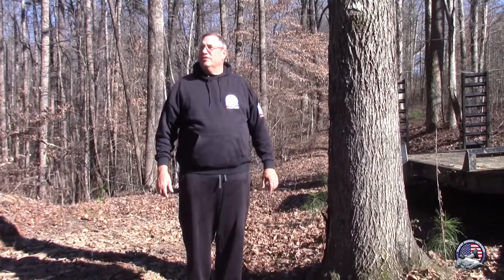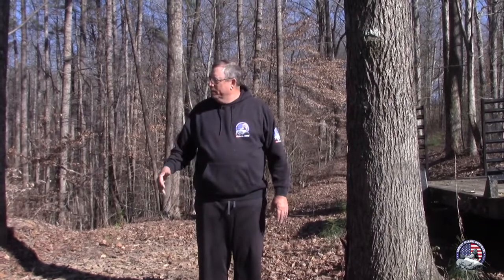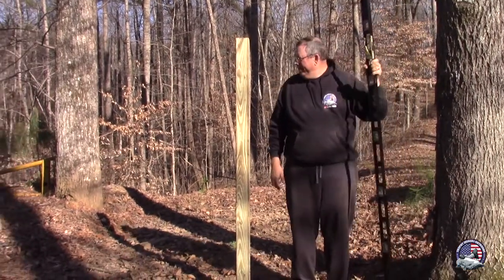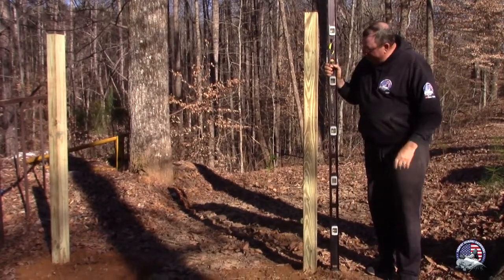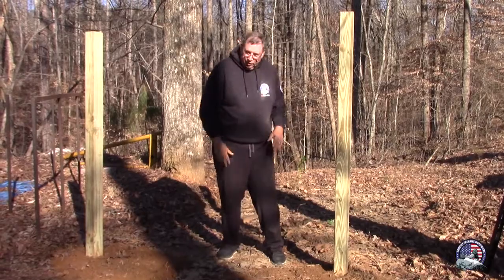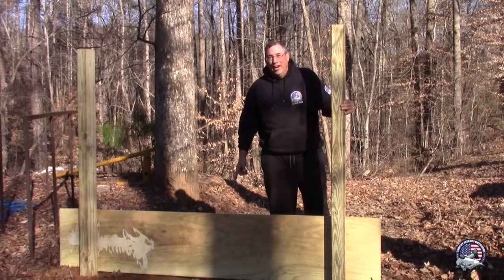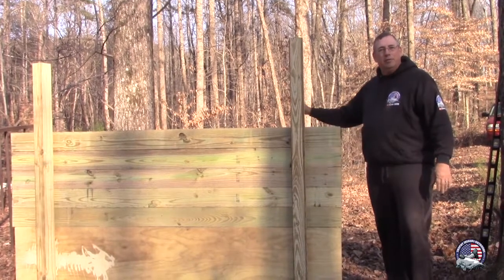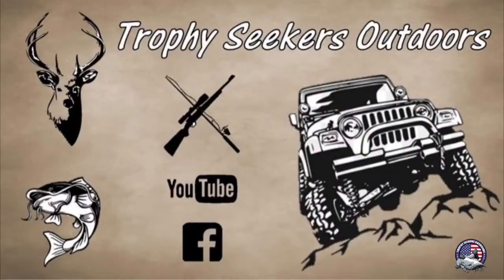Building a Gun Range Backstop (Rifle Shotgun Pistol Revolver)